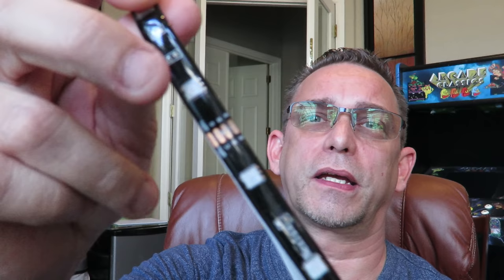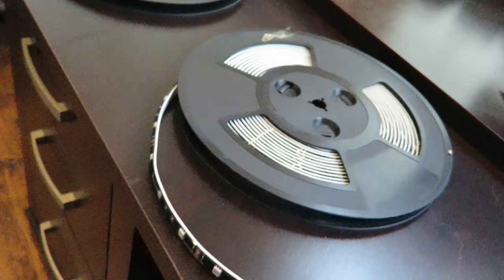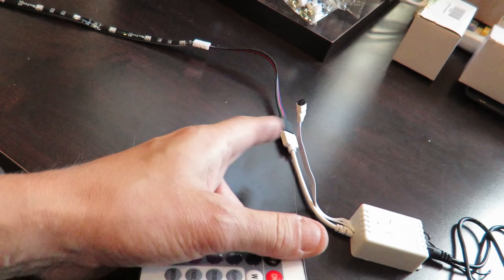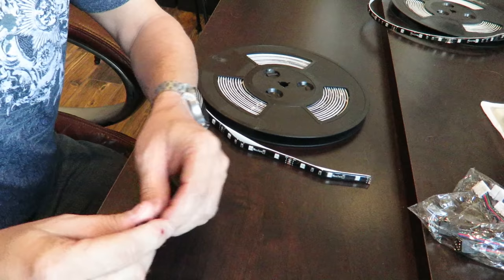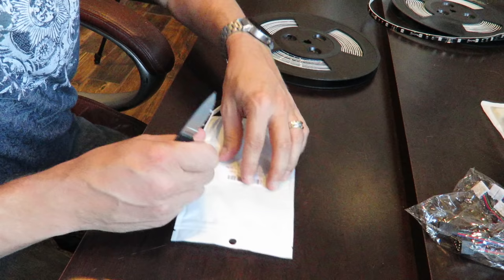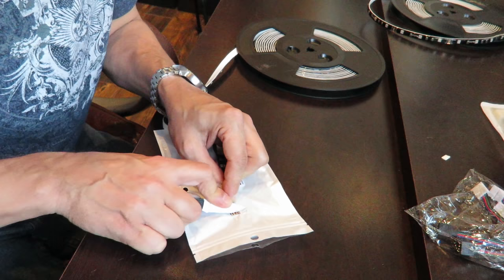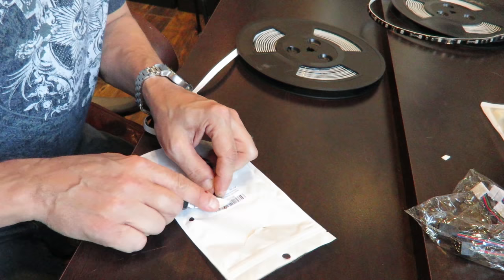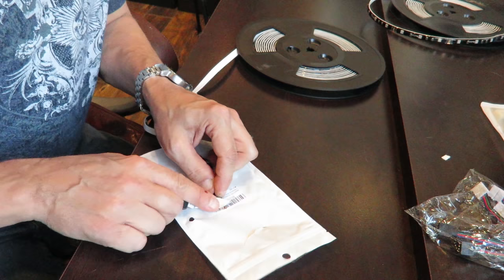How to CUT and SPLICE LED strip lights: Use left-over LED Strips UNDER $12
The ORIGINAL LED (5050) Light Strips ($53.99)

NON-Weatherproof Kit
The (5050 RGB) Light power and Remote Set ($5-$10)

The Wire Adapter/Splitter (5050) 5-Pack ($6)

TMEZON 12 Volt 2A Power Adapter Supply AC to DC 2.1mm X 5.5mm Plug
HOW - TO Cut and Splice a LED Light Strip:
In this video you will see me re-use the LED light strips (5050 RGB) that I have left-over from another project and I will make another working LED light strip out of it for under $12.
I will splice the unused LED light strip and connect it to another power supply and remote kit that I purchased on Amazon. For UNDER $12.
LED Light Strip - Splicing, Really simple and easy to do!

Recommended Channels for related topics:

 - HomeAutomationX
 - Danny Winget
 - CNET
 - MK-SmartHouse